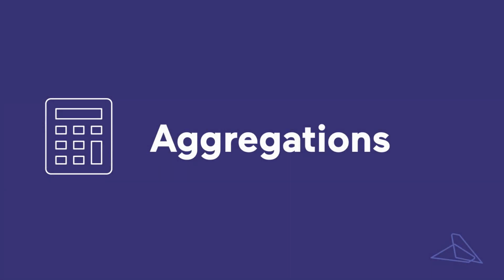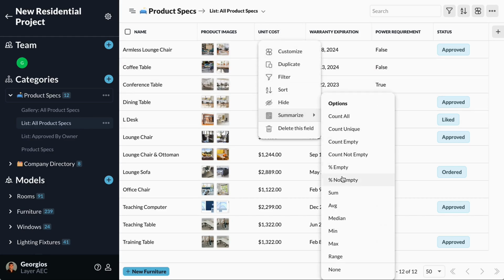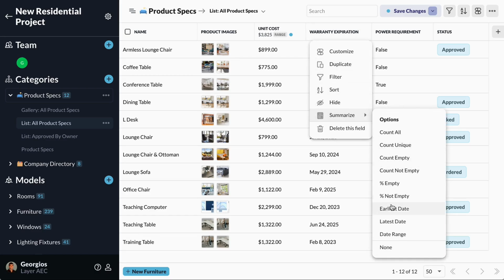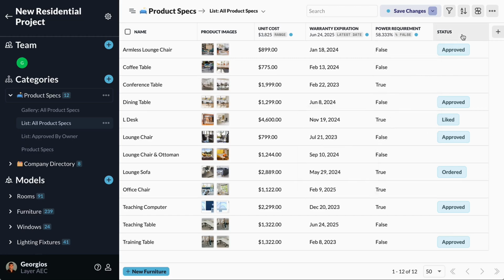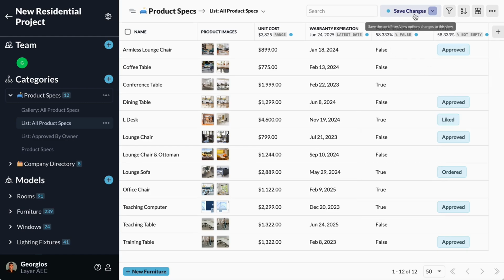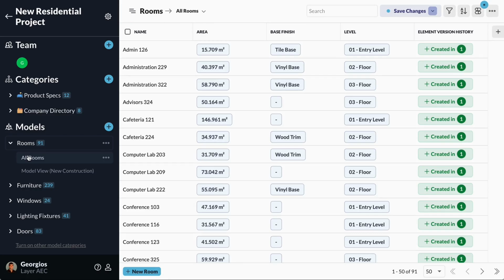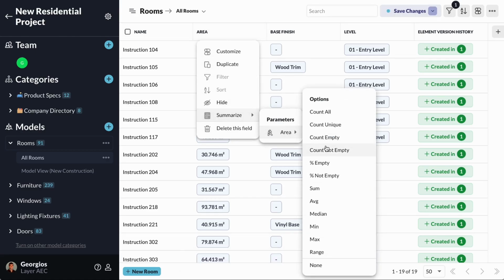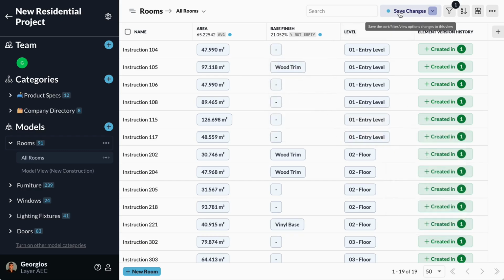Field Aggregations – Feature Release for Layer App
We're excited to share with you the many ways you can now perform aggregations on your fields in Layer!